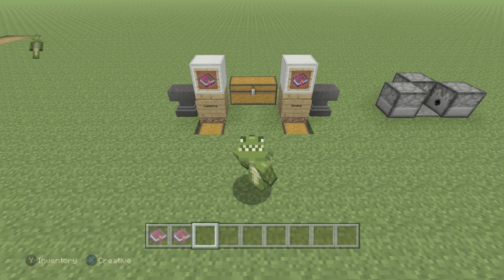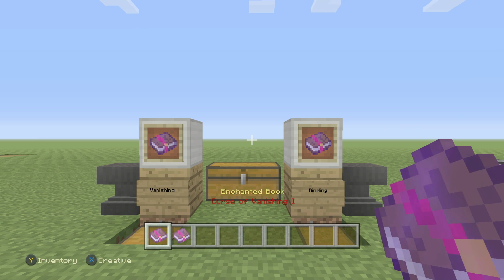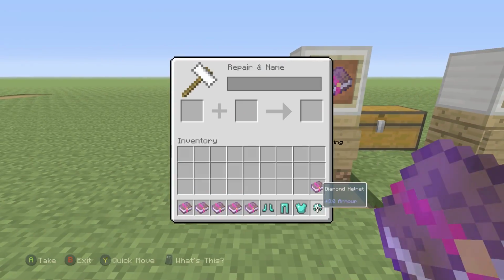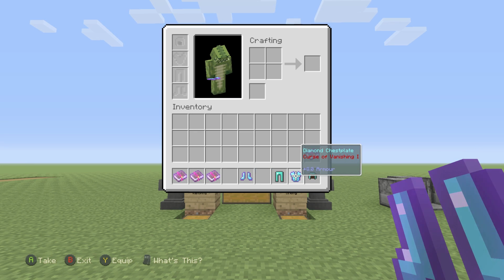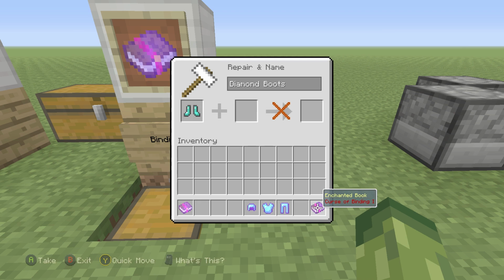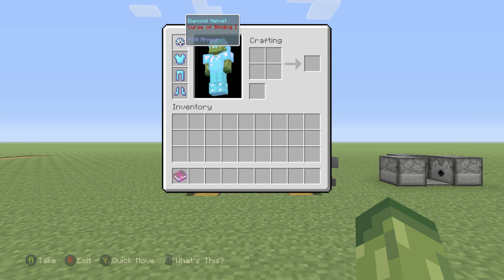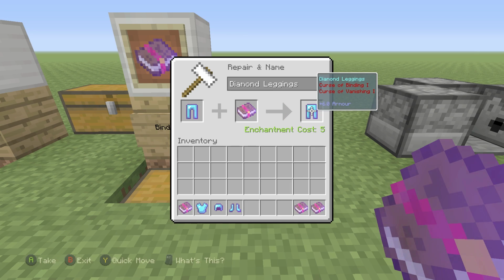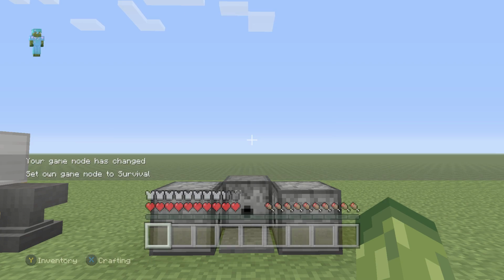TROLL ENCHANTMENTS! Minecraft Console Edition - Curse Enchantments (TROLL ENCHANTING)